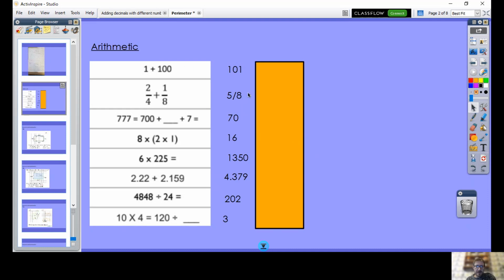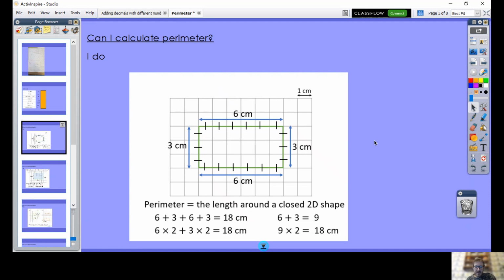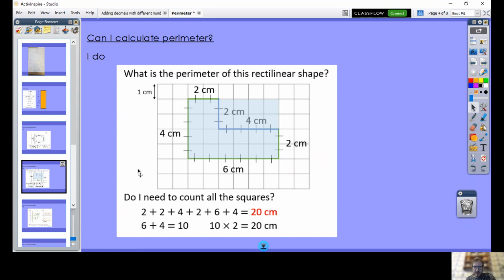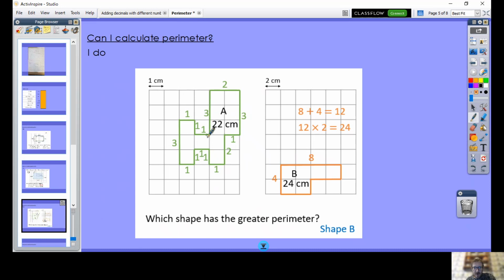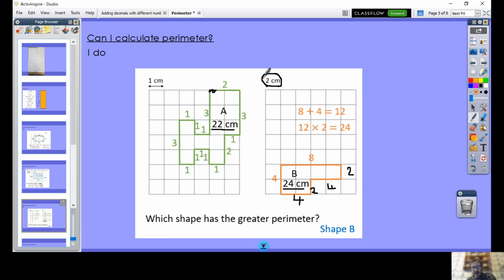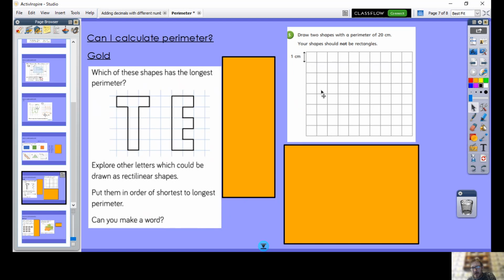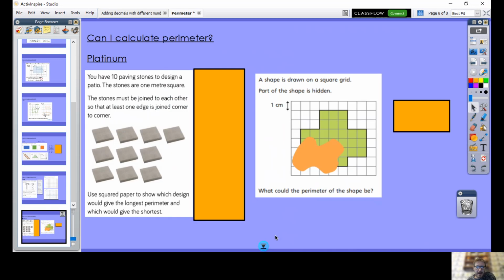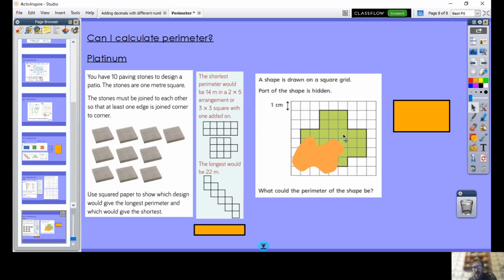Year 5/6 Maths - Monday 8th February